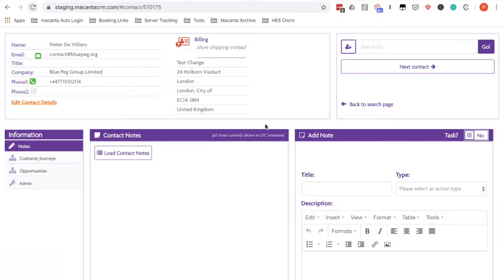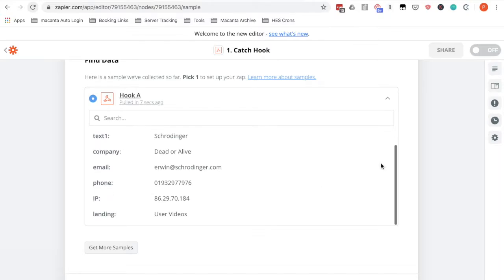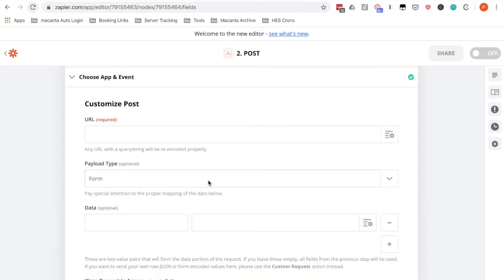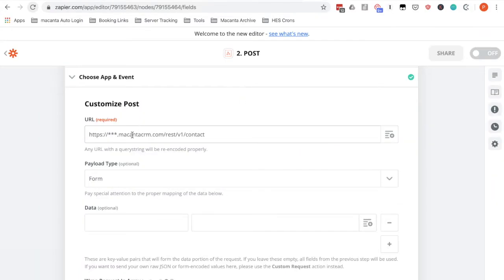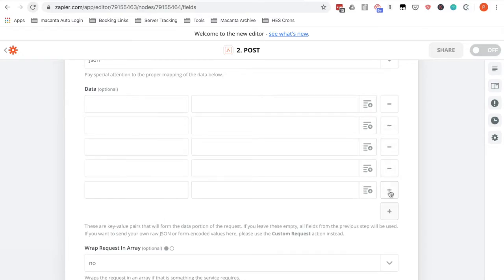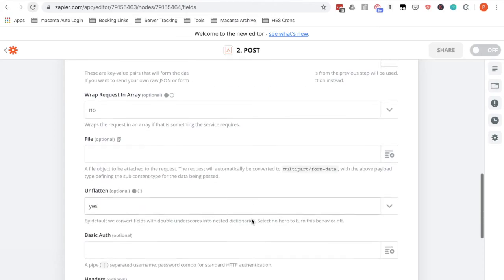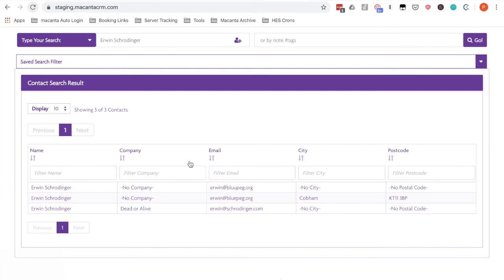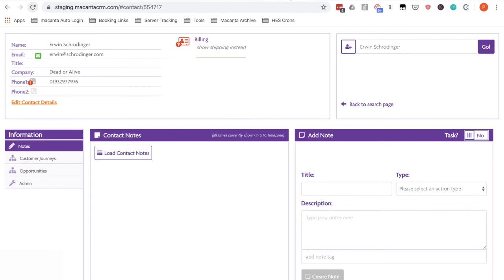Adding Contacts Via API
How to add or update contacts in Macanta from another source, via the API. Used for syncing data from another application or webform opt-ins etc...